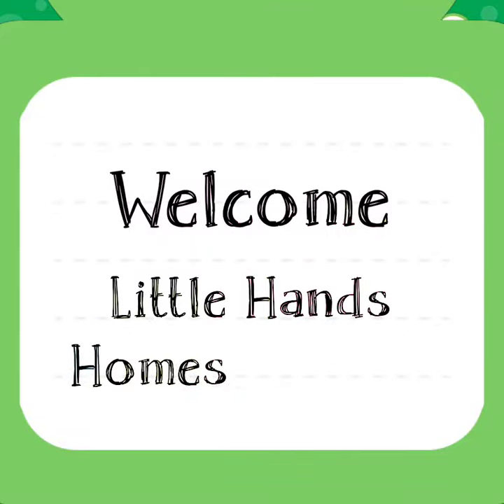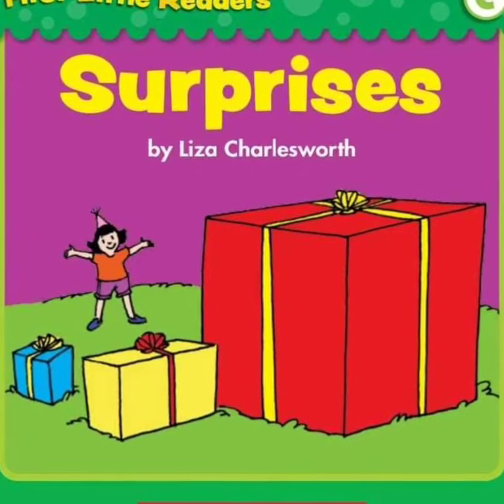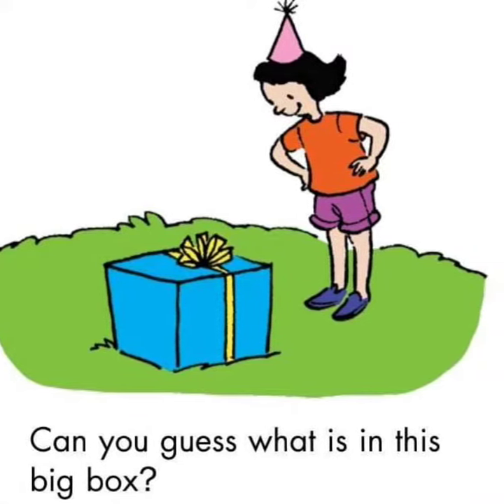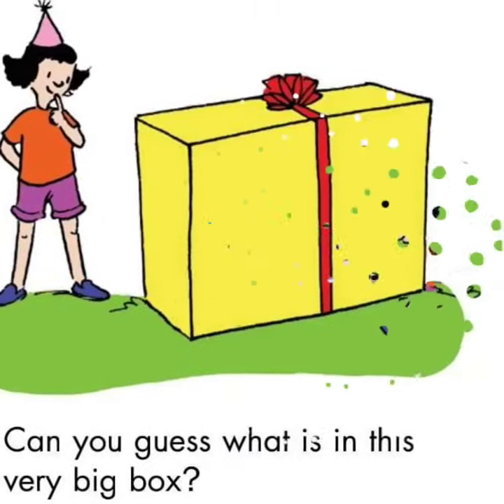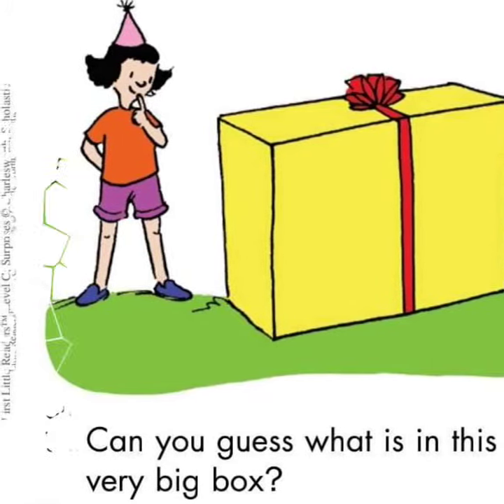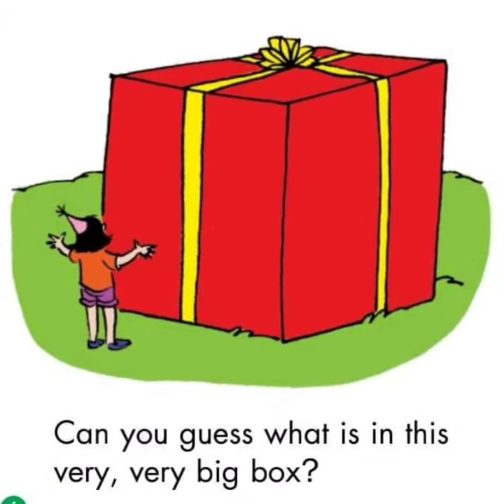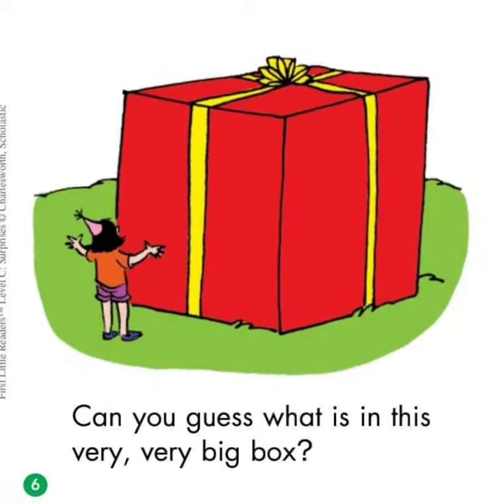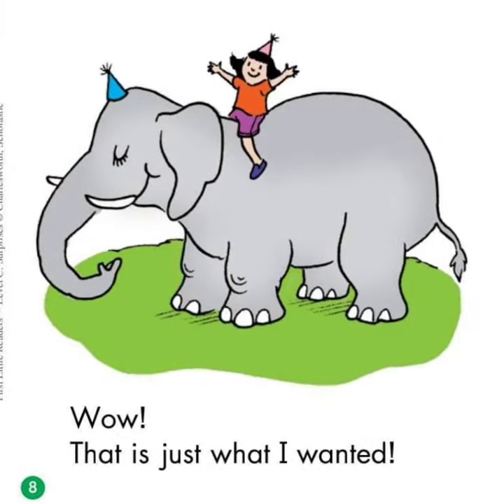Surprises I Scholastic I First Little Readers I Read Along I Little Hands Homeschooling